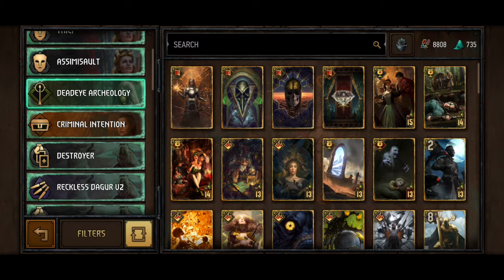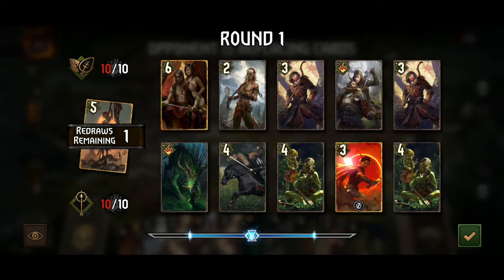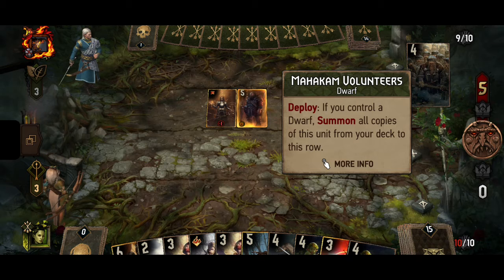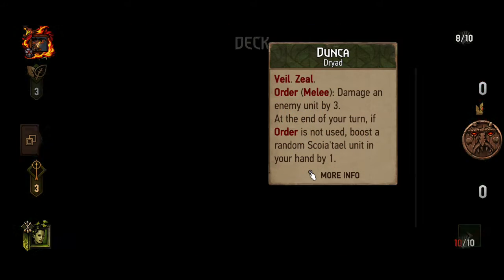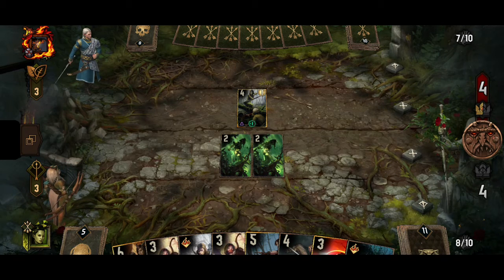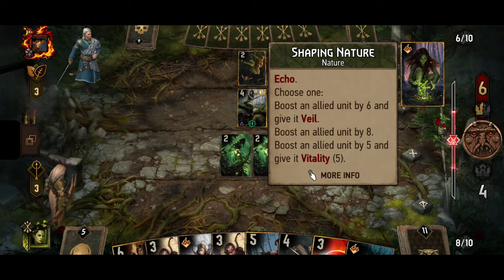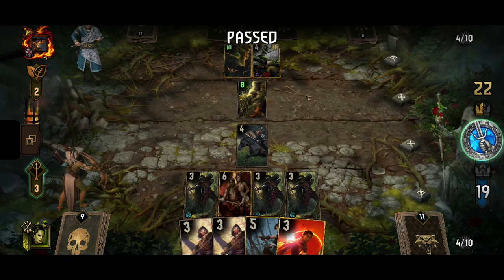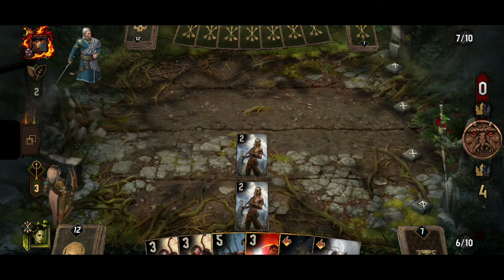UnPro Gwent ep61 Versenneils PAIN TRAIN Unfortunate circumstance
Pain train is a scoia'tael, deadeye damage tigger deck. it features Syanna onto Vernossiel for double the damage! also includes many playable cards for round 1 and 2. it's a formidable deck that churns out wins! try for yourself at: